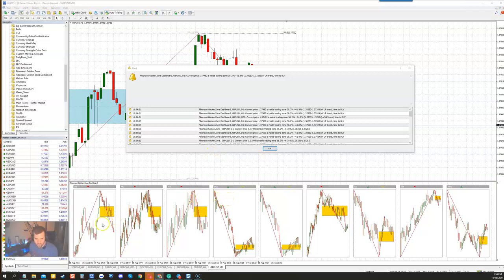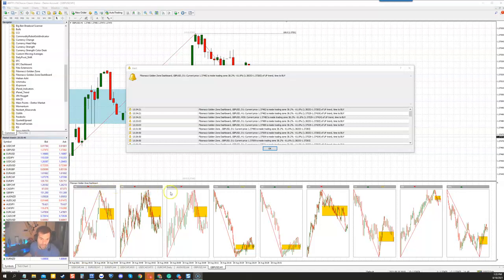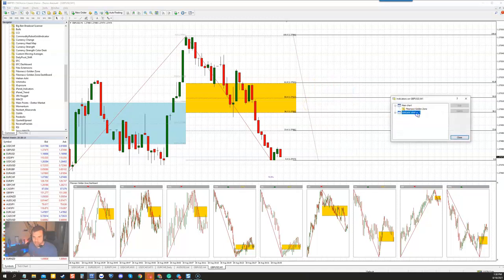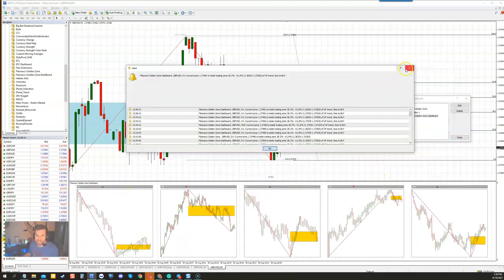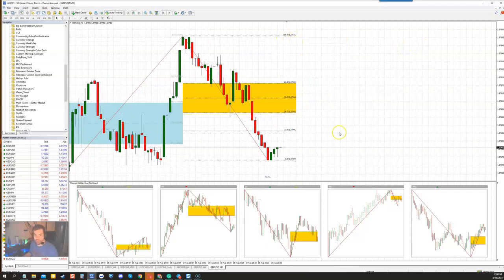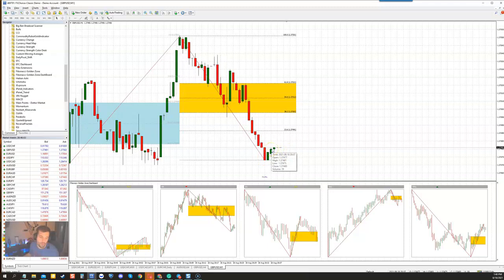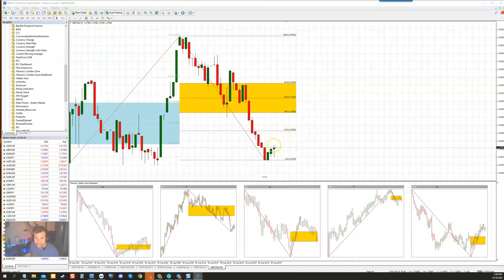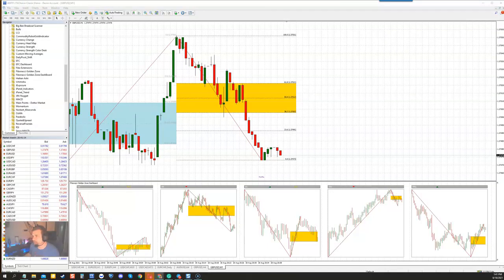FIbonacci Golden Zone Indicator for Meta Trader 4,5 | Ninja Trader 7,8